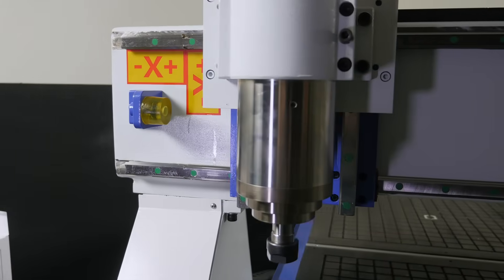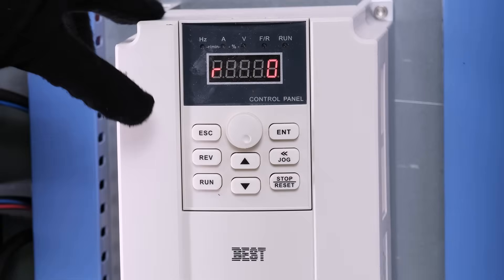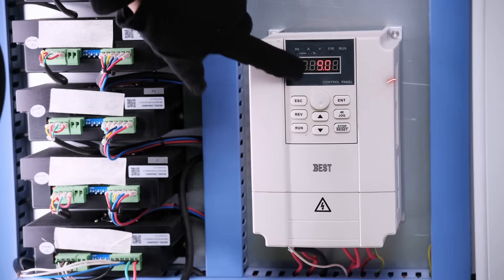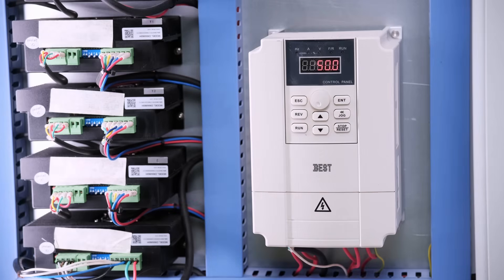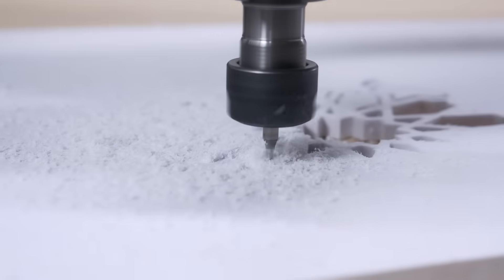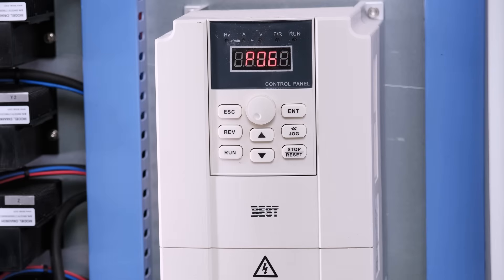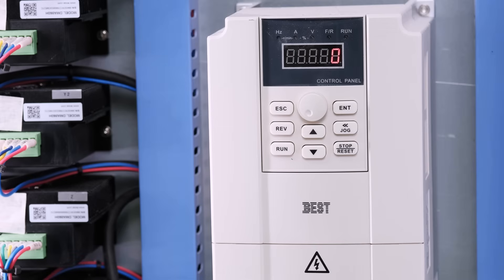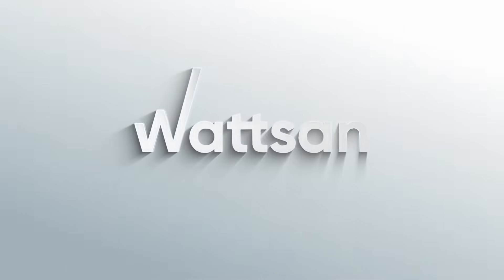How to set up a frequency converter? | CNC Router Setup: Step-by-Step Guide | Wattsan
Setting up a frequency converter for your CNC router is crucial for proper operation. This is Wattsan and in this video, we’ll guide you through the key settings step by step and explain how to fine-tune them for optimal performance. Make sure to watch till the end to catch and save our useful memo-chart for the functions settings!

Topics covered:
- Accessing the settings menu
- Adjusting current, voltage, and frequency
- Setting spindle speed levels
- Troubleshooting tips

00:00 Introduction
00:23 Why adjusting your converter is important
00:43 Settings menu
00:52 Function 1 — intensity of a current
01:16 Function 2 — spindle voltage
01:27 Function 3 — spindle frequency
01:35 Function 21 — maximum frequency limitation
01:54 Functions chart (30-37)
02:08 Function 56 — display indication
02:16 Function 57 — rotations of the spindle
02:33 Function 58 — the carrier frequency.
02:55 Function 64 — the source of frequency.
03:11 Function 65 — working commands
02:21 Function 67 — reverse control
03:40 Special Function 70
03:55 Got a question? Contact us!